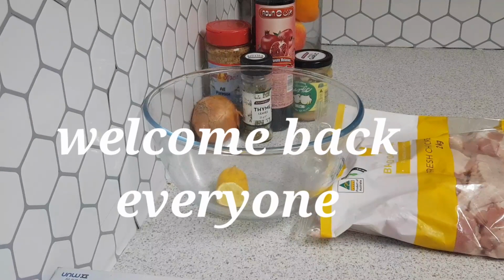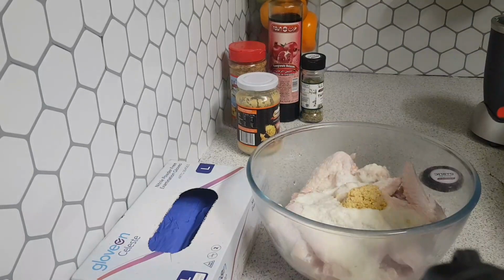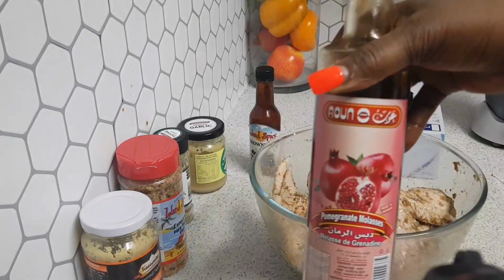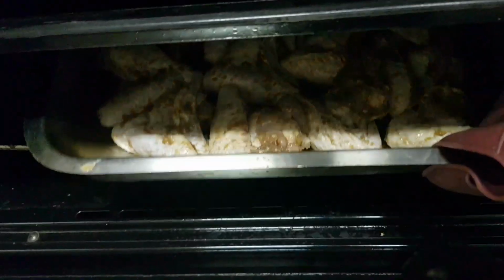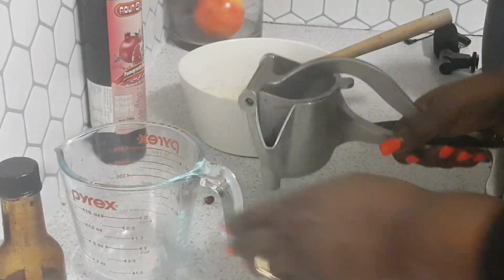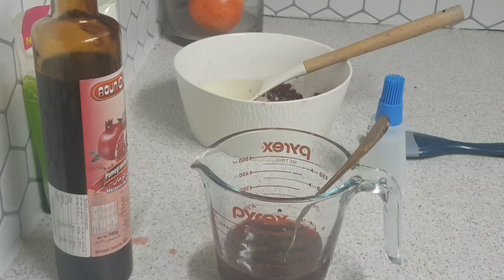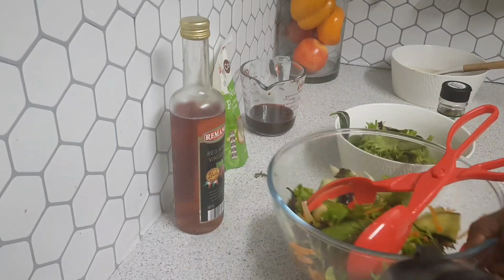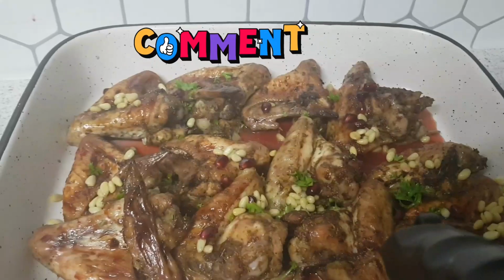Pomegranate Molasses Glazed Chicken Wings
A sweet and tart pomegranate chicken that easily comes together in ONE single pan with minimal ingredients! This succulently tender and juicy chicken is just as perfect for entertaining as it is for a quick weeknight meal! 2 lbs. Chicken wings washed, The juice from one of the healthiest fruits on earth that’s filled with antioxidants. Look for a brand that free of artificial sweeteners, flavours, colours and preservatives.
1 tsp. All purpose jamaican season
1 tsp. salt
One onion blended
Ginger
Garlic
Dried thyme
A small amount of honey

Garnish
pomegranate seeds and a dash of Pine Nuts